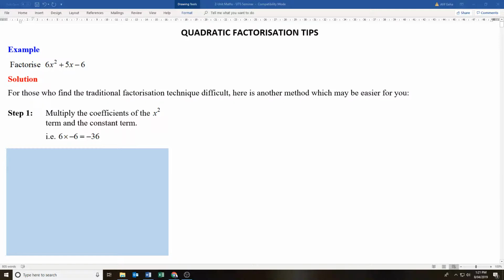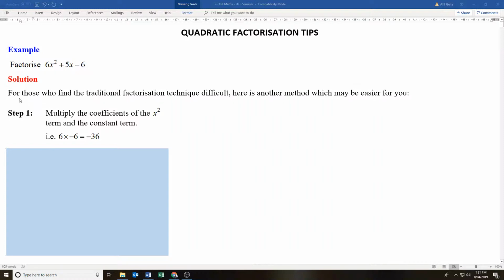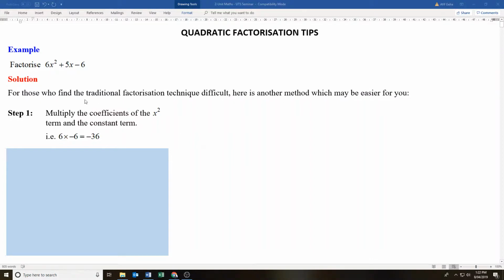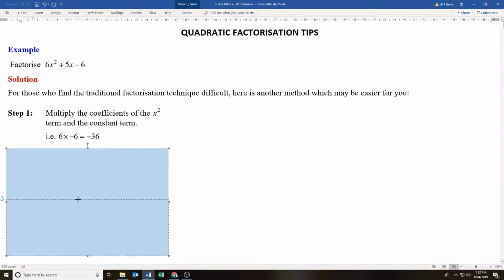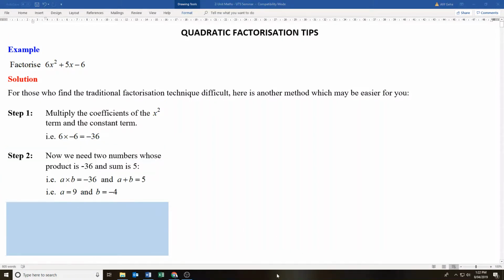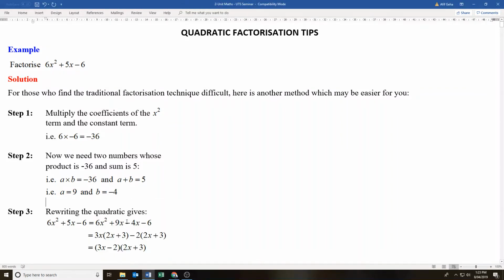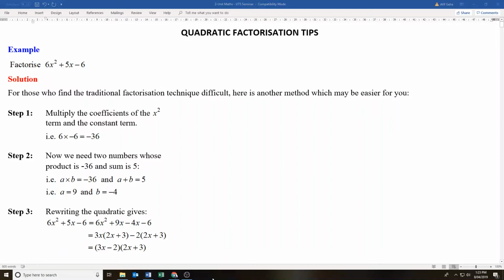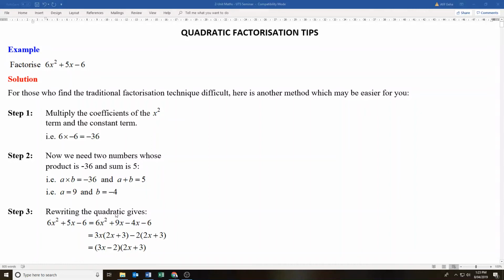Quadratic Factorisation Tips